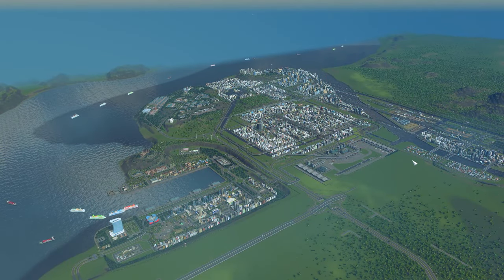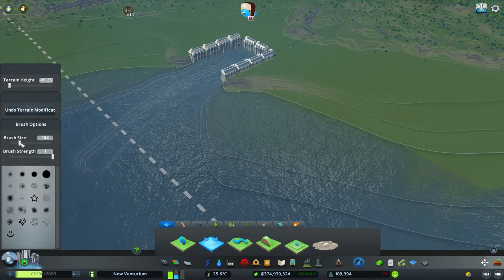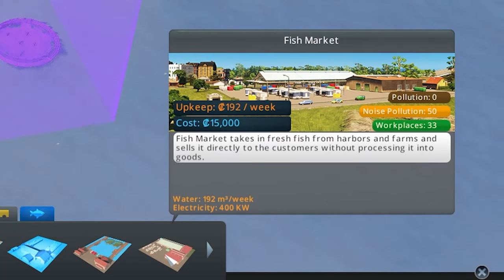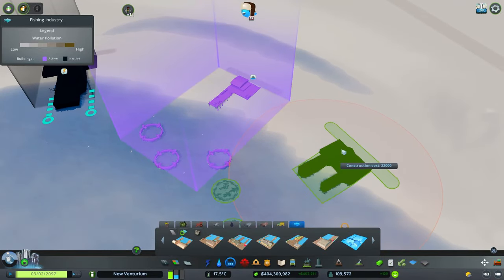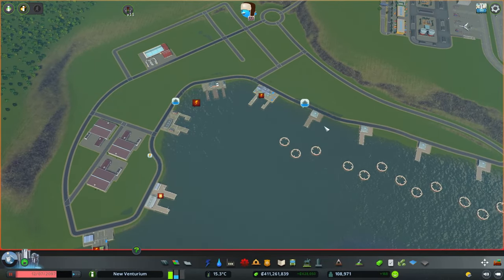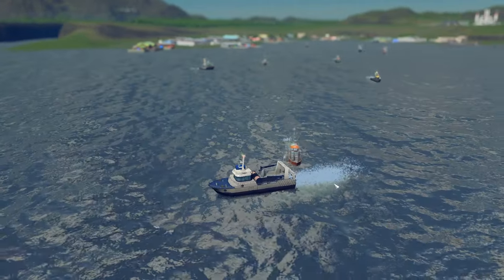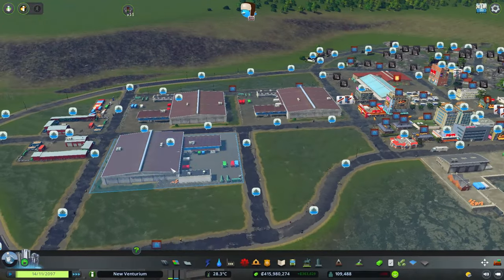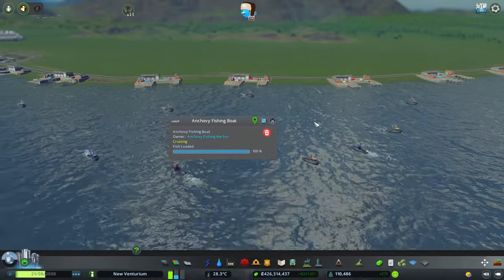I Flooded a Small Town for Profit in Cities Skylines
Cities Skylines let's play gameplay today diving into the fishing industries dlc! We'll be building a small fishing village, setting up harbors, and seeing how much profit we can make by exploiting the sea! Oh, and we kinda accidentally flood and destroy a small town because I wanted tuna.

Cities Skylines DLC I’m using:
Match Day, Natural Disasters, Pearls from the East, After Dark, Mass Transit, Green Cities, Euro Suburbia, Art Deco, High-Tech Buildings, Snowfall, Parklife, Industries, Campus, Modern City Center, Sunset Harbor, and the Airport DLC.